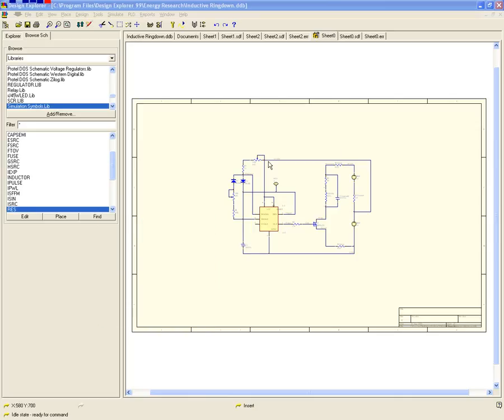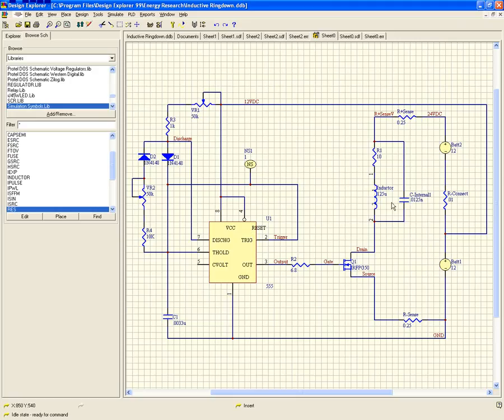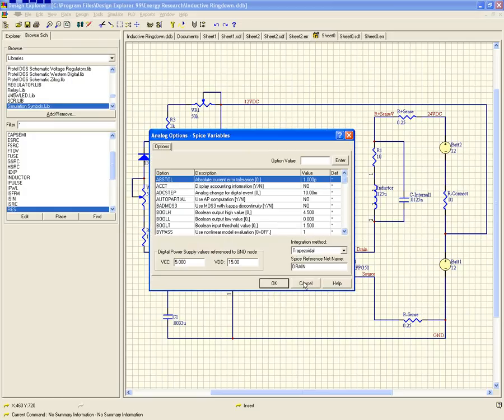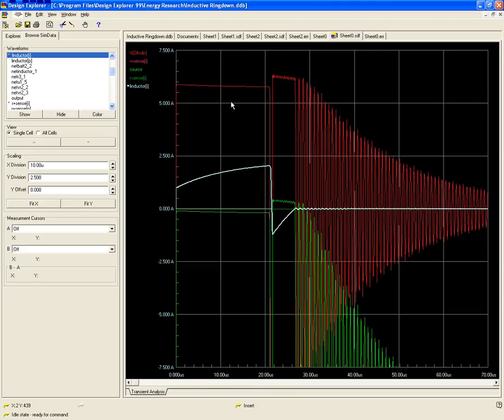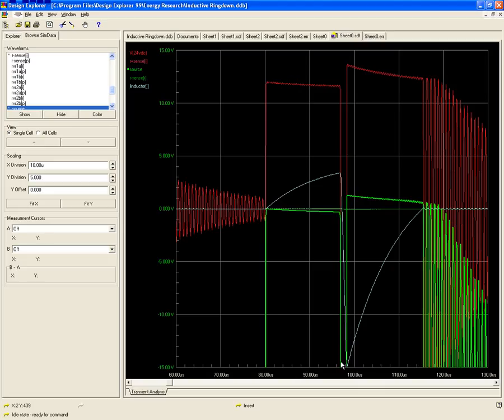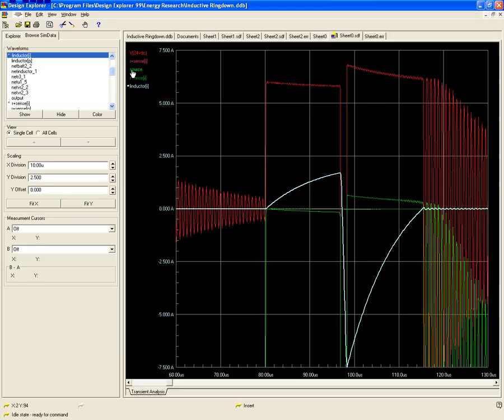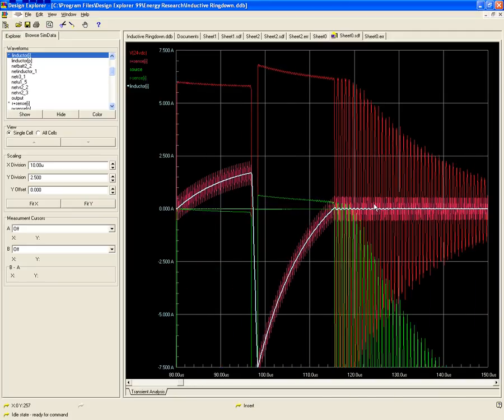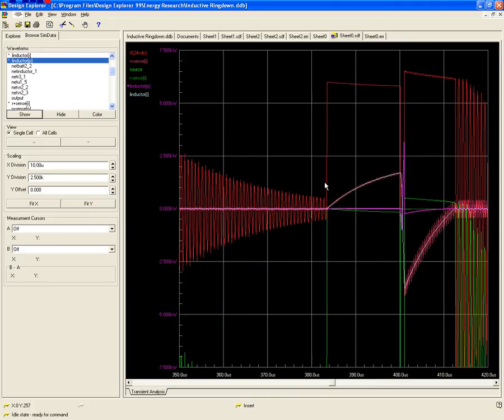Negative Current in the Positive Circuit Leg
An analysis of a Spice simulation of the Rosemary Ainslie circuit with imaginary inductance and internal capacitance values. This video is provided to encourage thoughts regarding how the negative current was calculated into the over all power figures in the Ainslie test. The values and timings chosen were specifically used to exaggerate the event and demonstrate the counter intuitive energy flow in the power circuit.